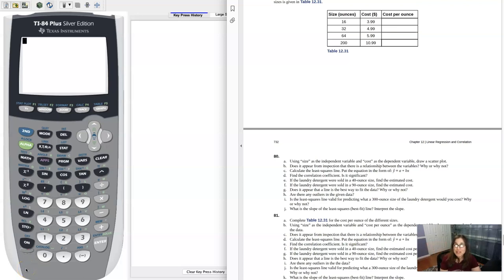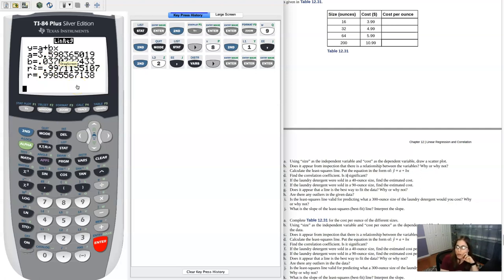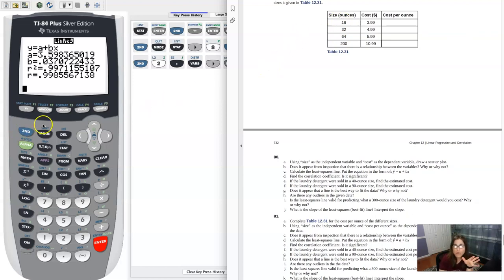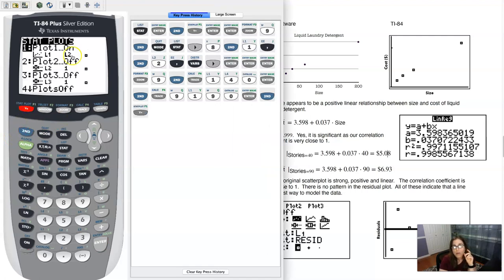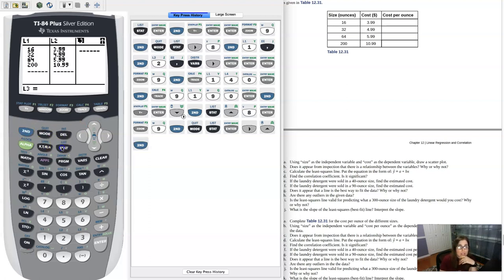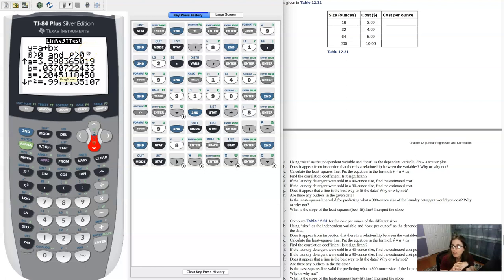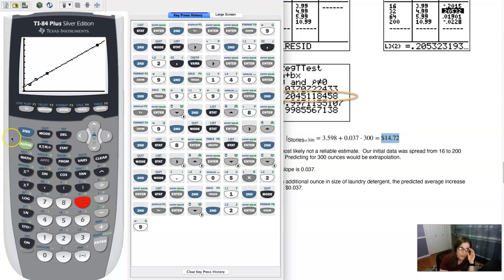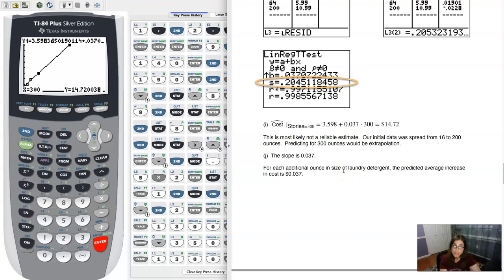Math 43 Chapter 12 #80